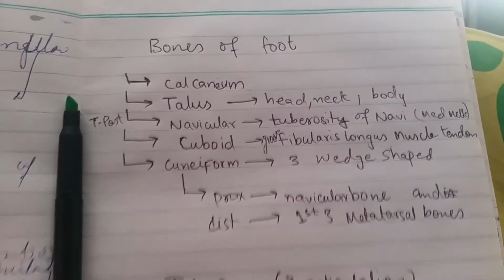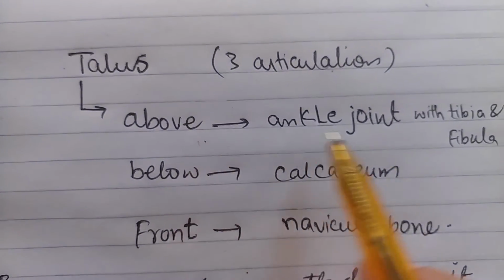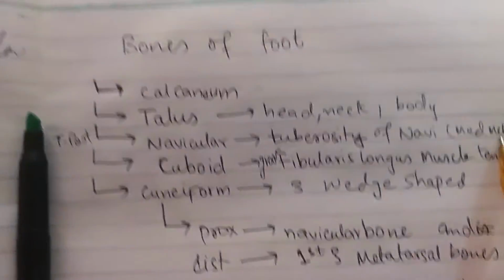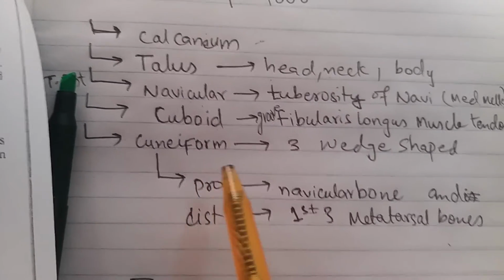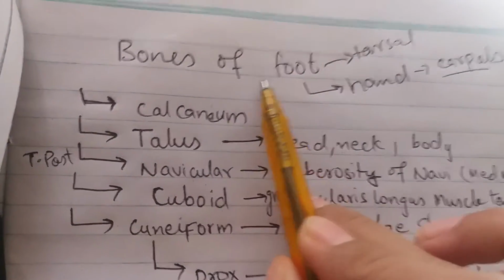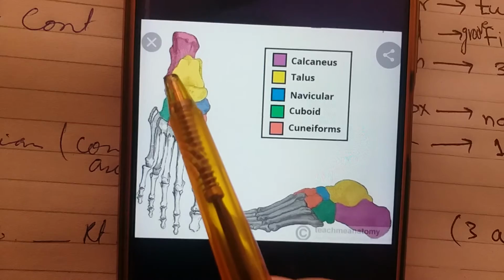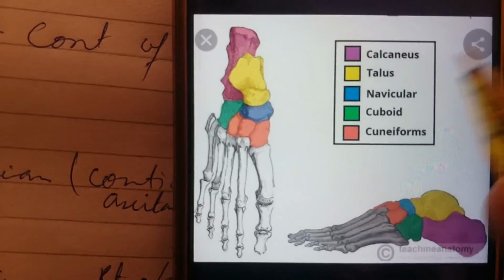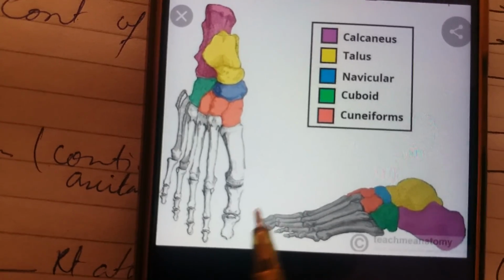Bones of FOOT 👣